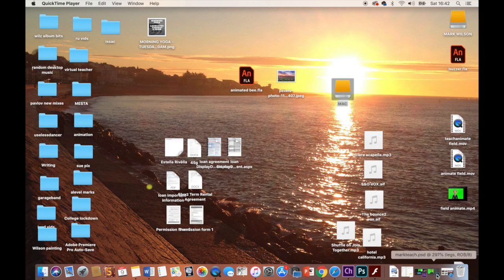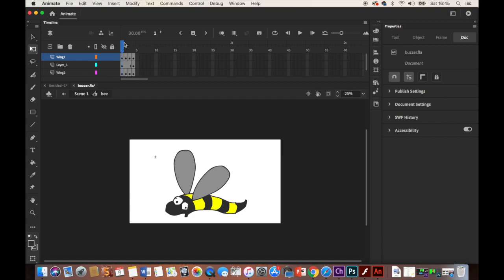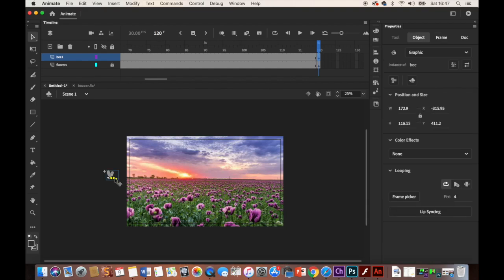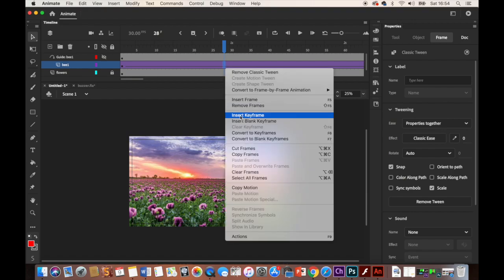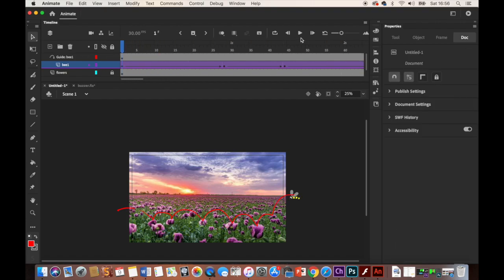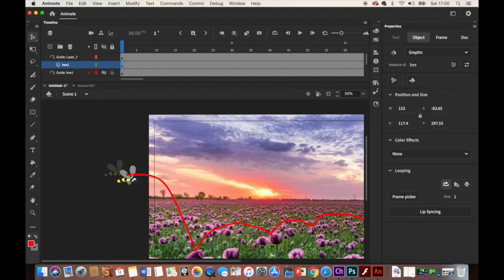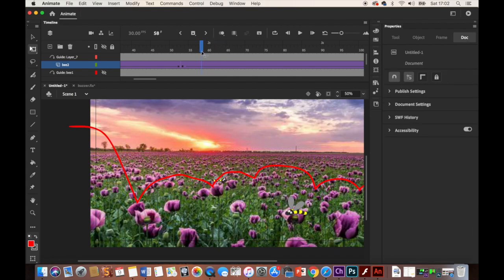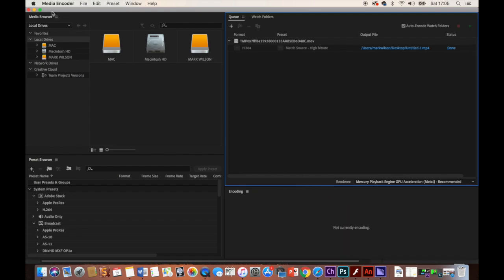A level Fine Art (Film & Video)Virtual teacher- Adobe Animate CC task 4 'Buzzy Bee, flowers'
Exeter College A level Fine Art (Film & Video)Virtual teacher- Adobe Animate CC task four 'Buzzy Bee, flowers'